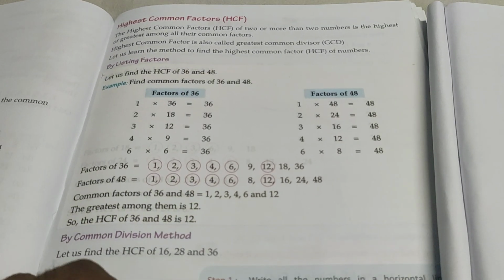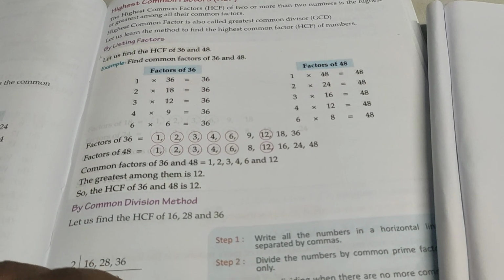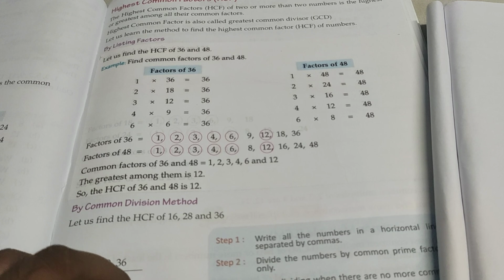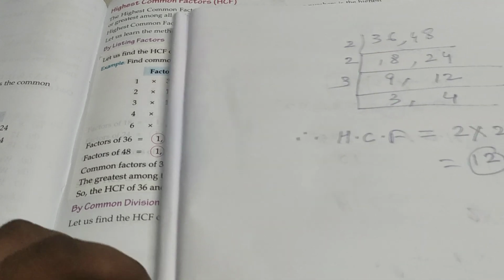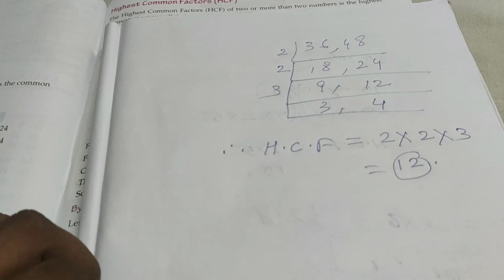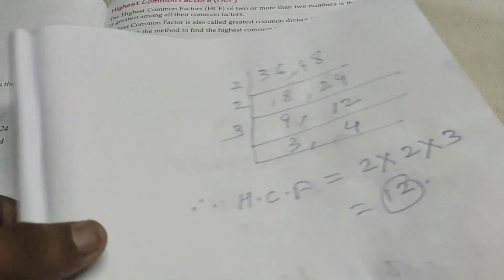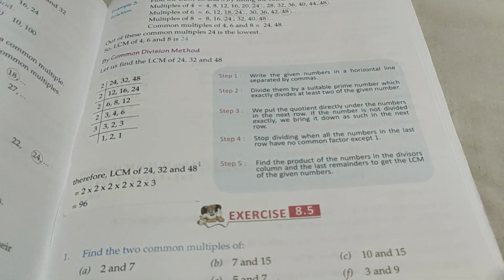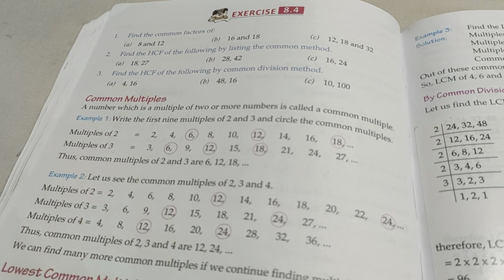HOW TO FIND HCF